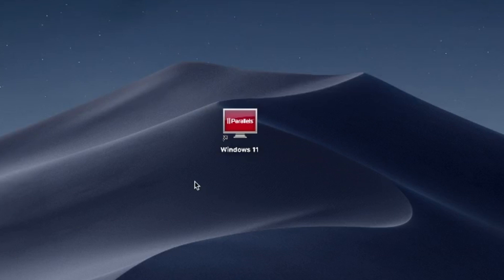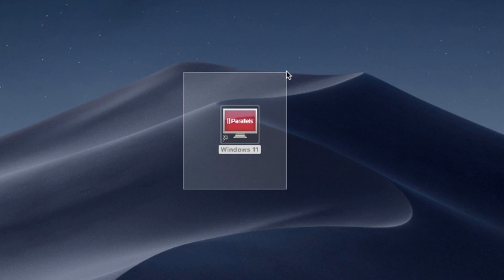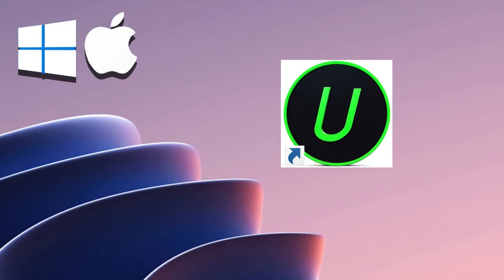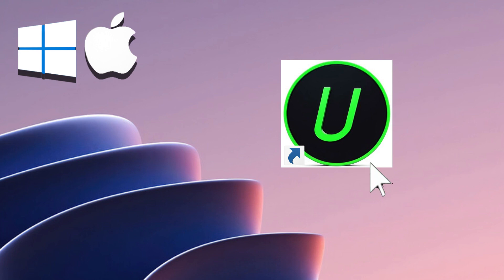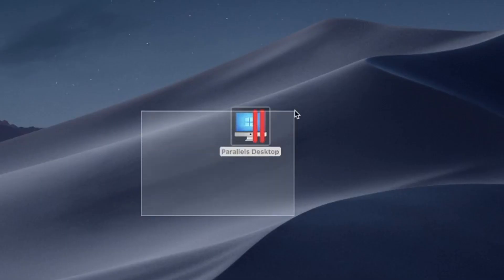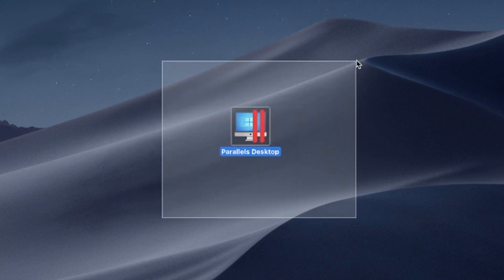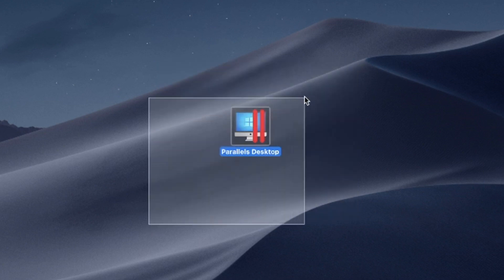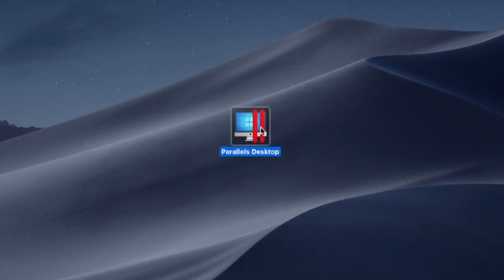How to Install IObit Uninstaller Pro App Windows Version on MacBook (Mac OS) Intel/M1,M2